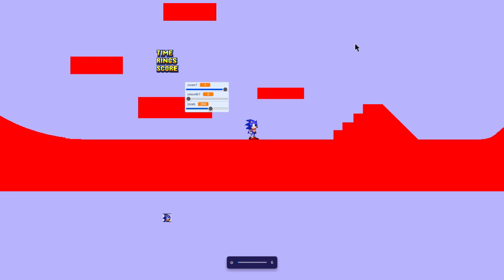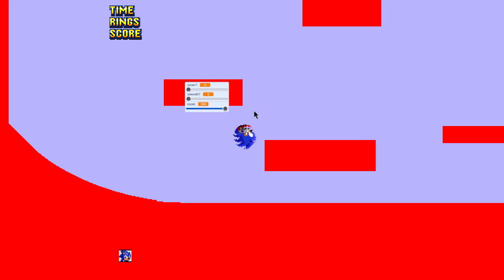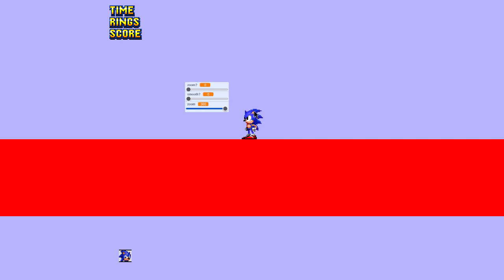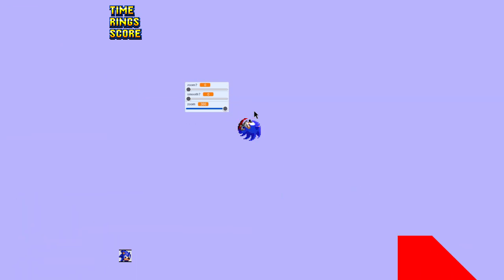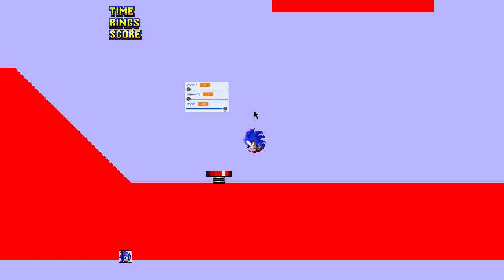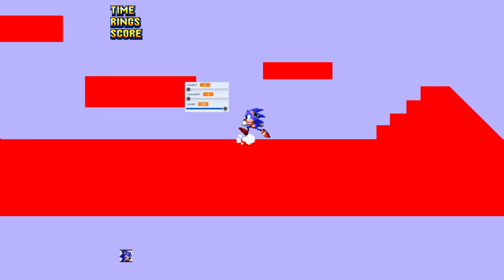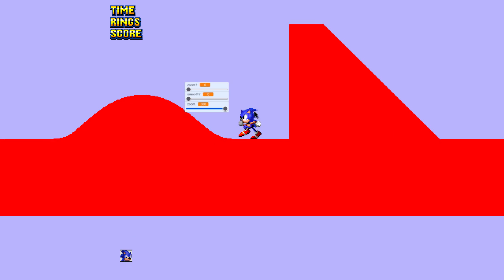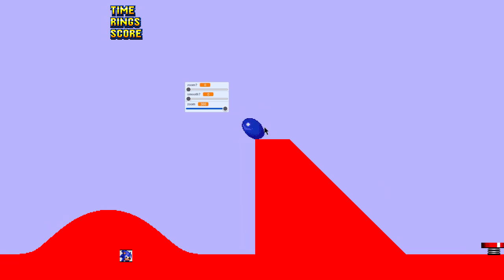Sonic Engine 2 E2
finally, a sequel!